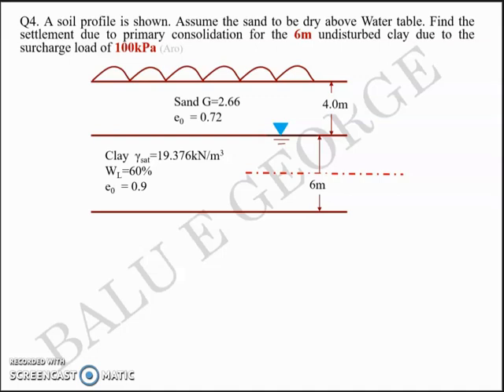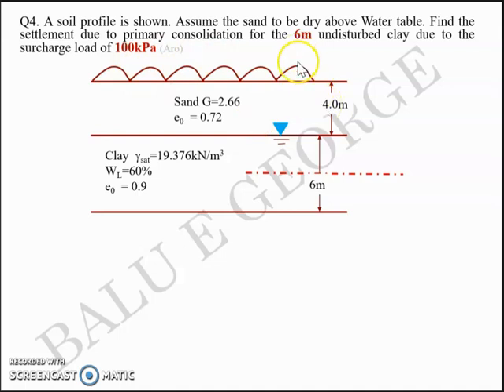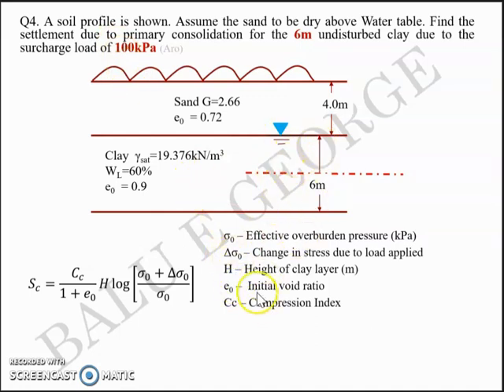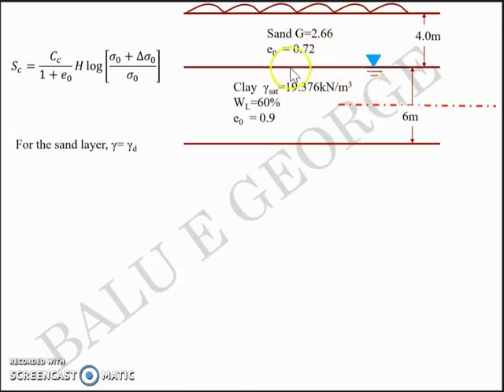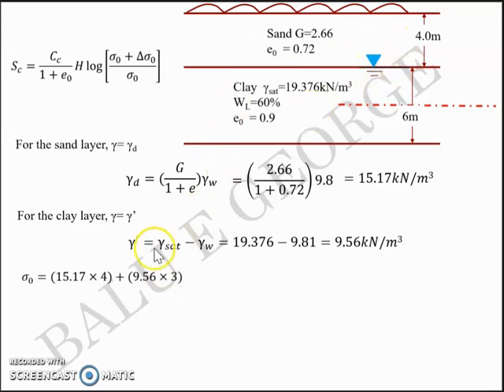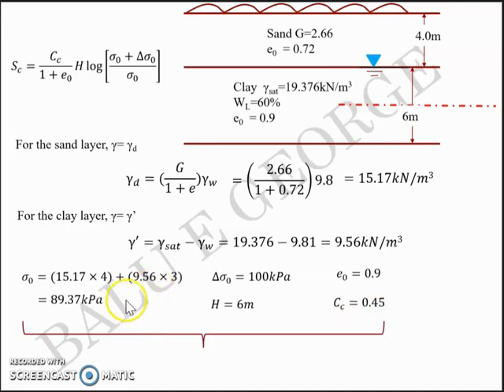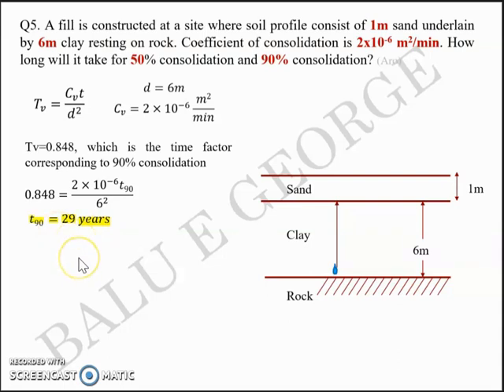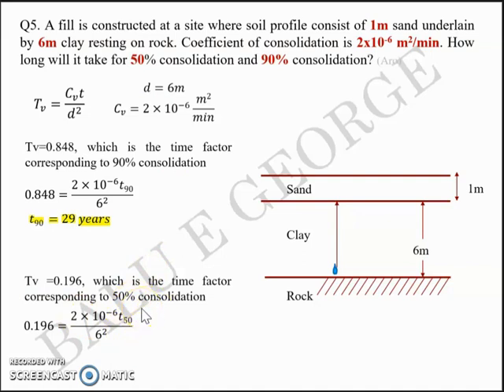Part 6, Module 4, Geotechnical Engineering 1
KTU Syllabus- Numerical Problems on Consolidation of soil